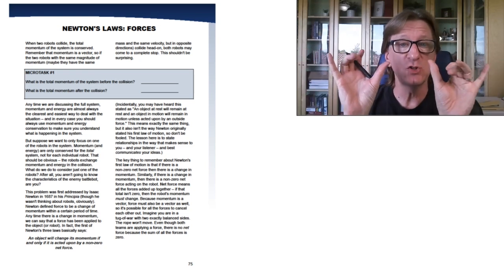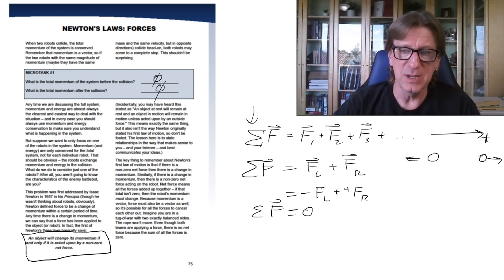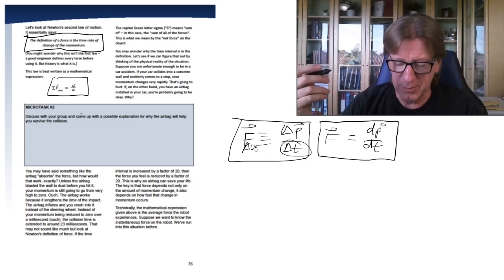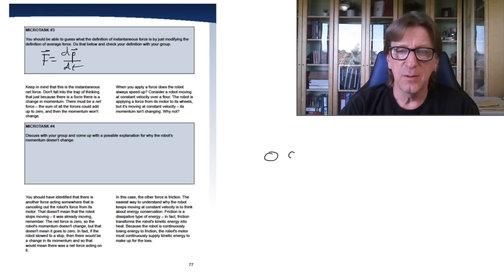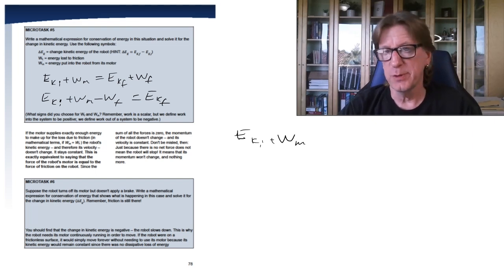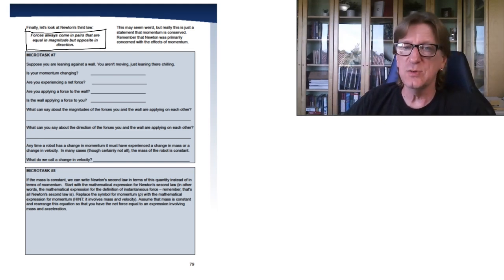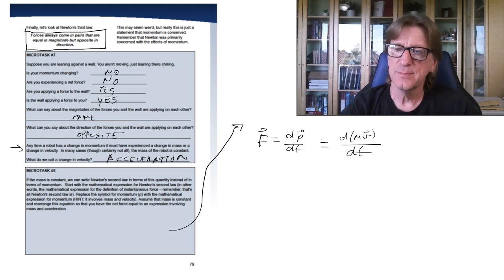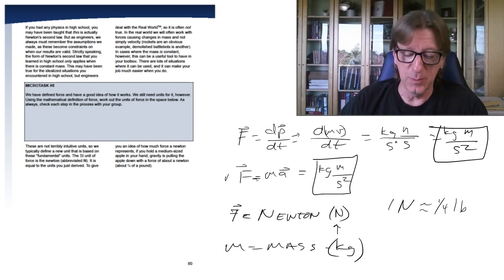University Physics I: NewtonsLaws - Forces